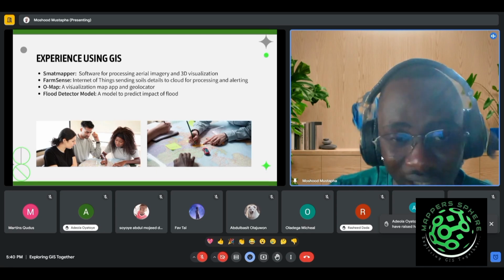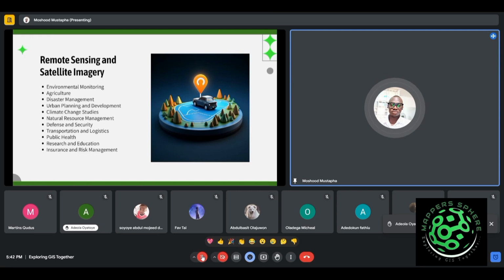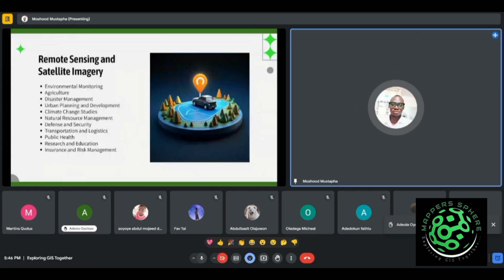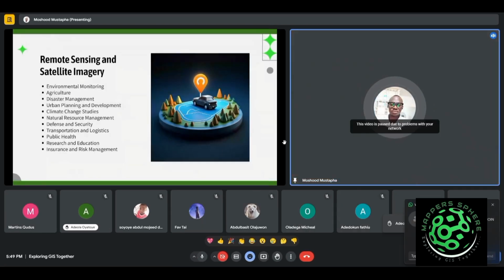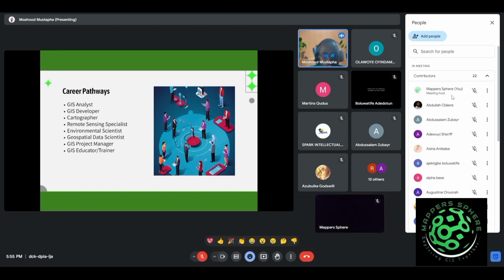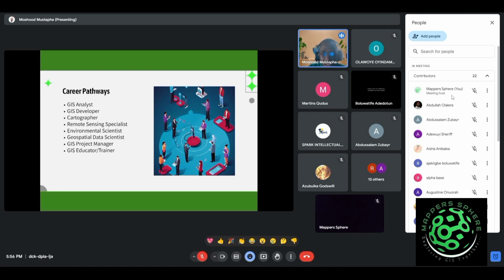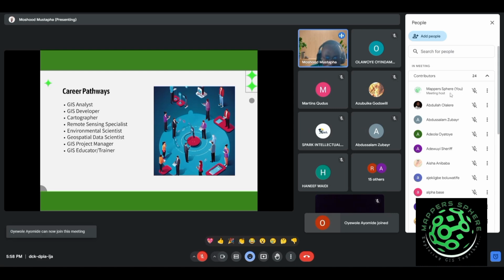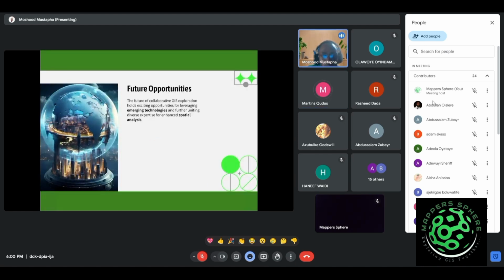Part 2: Mappers Sphere Onboarding Session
Welcome to part 2 of our "Exploring GIS Together" playlist for the GIS Community Onboarding session!

Guest Speakers:
JIMOH OLALEKAN ABEEB - GIS Analyst/Lecturer at the University of Lagos
With a BSc and MSc in Surveying and Geoinformatics Engineering and a PhD in view, Olalekan has participated in numerous GIS projects, including digital mapping and hydrographic surveys. Employed by the World Bank under its RAAMP project and currently a consultant for Interspatial Technology, Olalekan brings a wealth of experience and dedication to the field of GIS.

Moshood Mustapha - Geospatial Software Engineer at AirSmat Inc
Moshood is currently pursuing a degree in Surveying and Geoinformatics Engineering at the University of Lagos, with extensive experience in software engineering and GIS. He has developed cutting-edge solutions, including a 3D real-time visualization app and a machine learning model for crop disease prediction. As an enthusiast, Moshood is dedicated to creating applications that combat environmental hazards.

Join us and become part of our vibrant student community! Connect, learn, and grow with us as you embark on your educational journey.